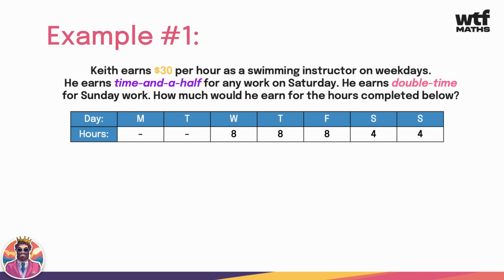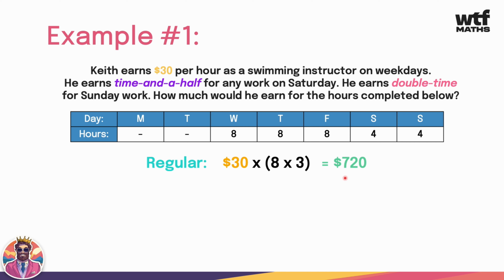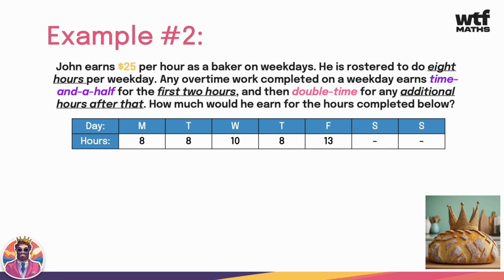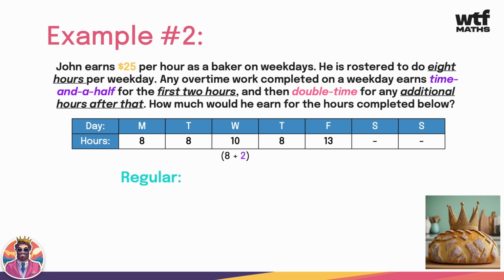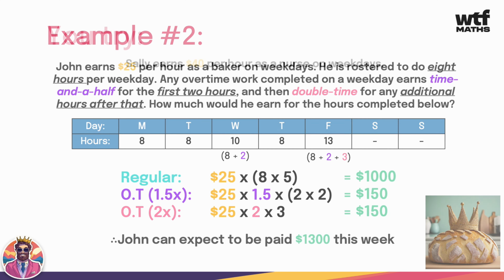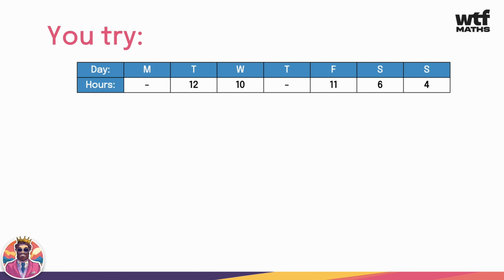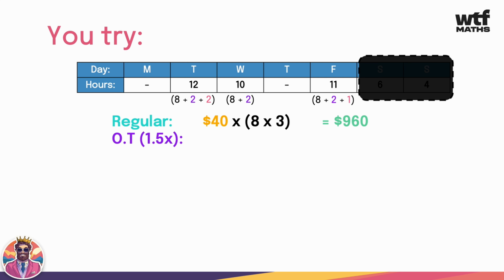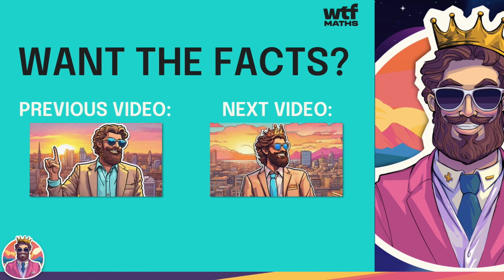How to calculate overtime hours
Today we will learn how to calculate overtime hours to find a weekly wage.

0:00 - Introduction & definition
0:38 - Example 1
2:23 - Example 2
4:35 - You try!
7:26 - Outro